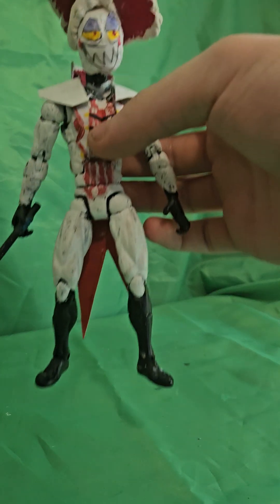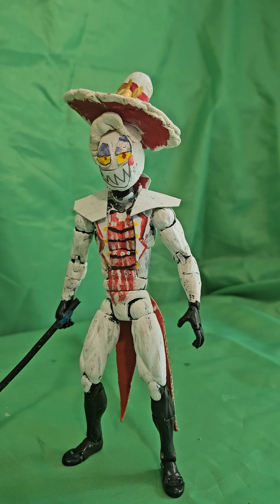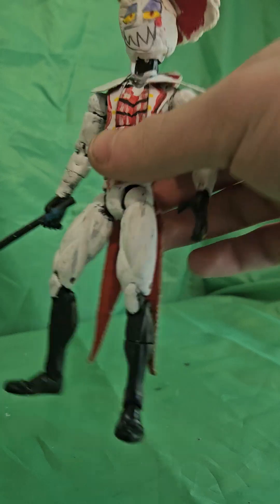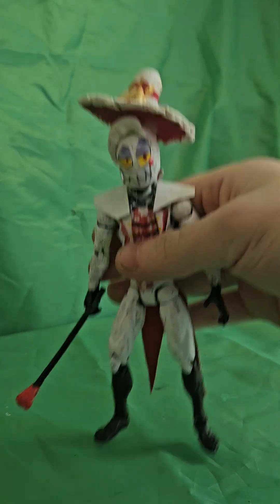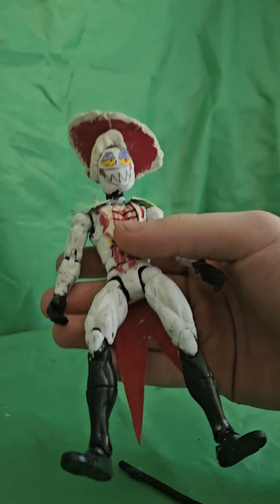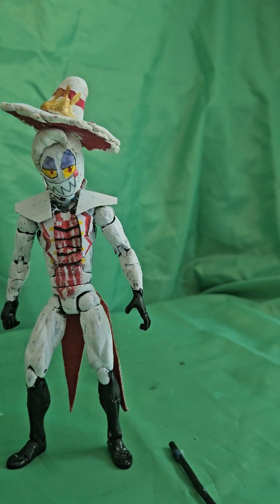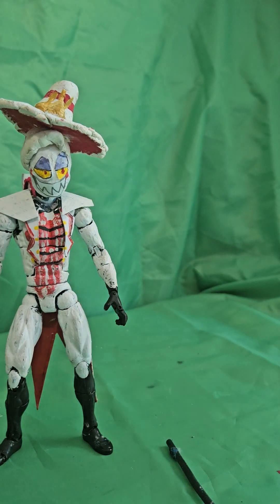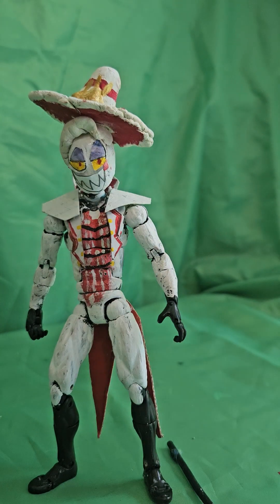A Deep dive into the Lucifer custom